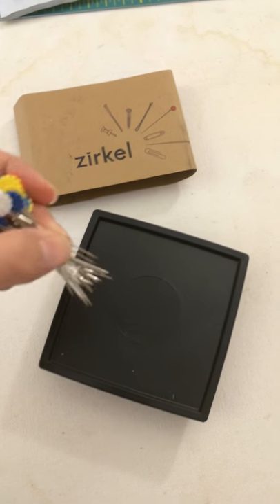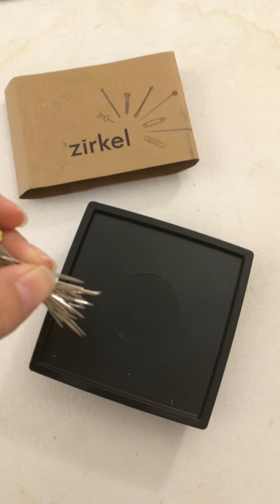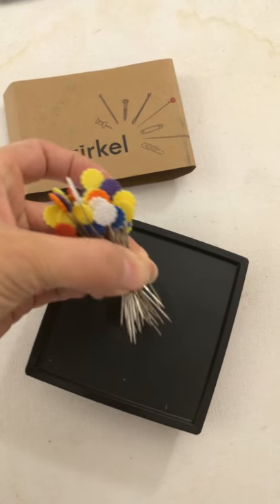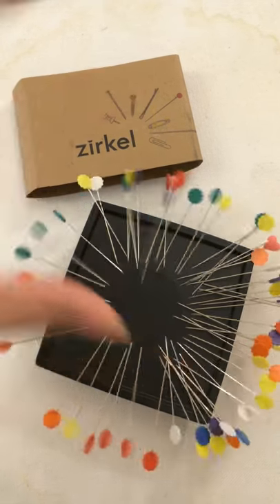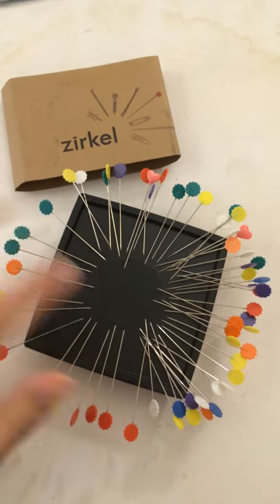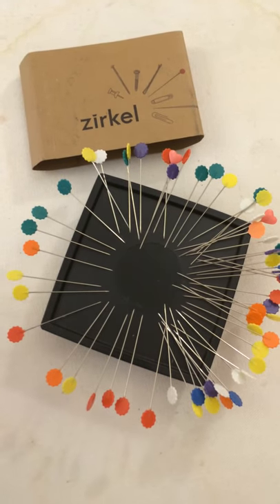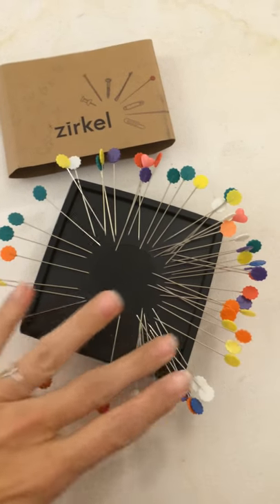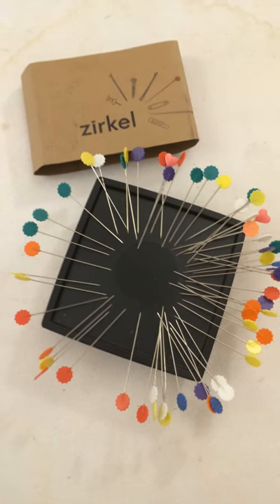Zirkel Magnetic Pin Cushion - Demo + Review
The Zirkel Magnetic Pin Cushion is an amazing tool for any maker. It makes storing and using your pins easy and safe. It can also be used for safety pins, nails, screws, nuts, bolts, or anything magnetic that you need to keep handy. Plus, they come in a variety of amazing colors!! You can find them here: